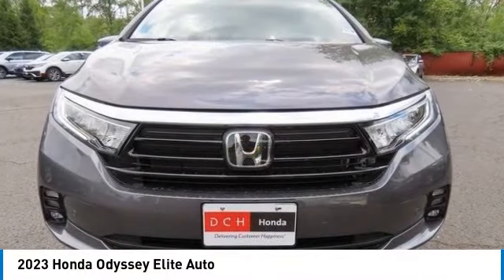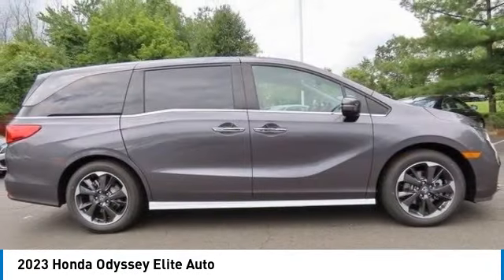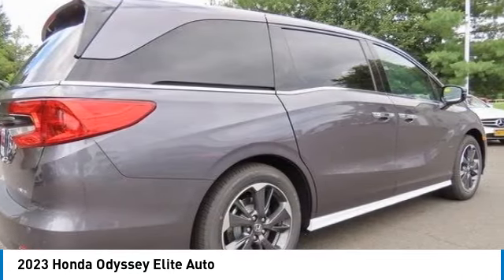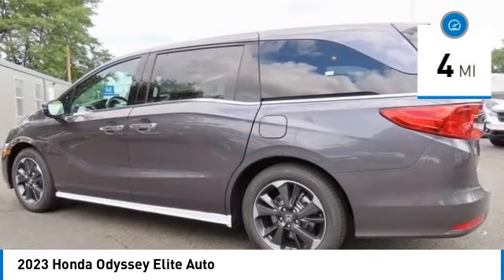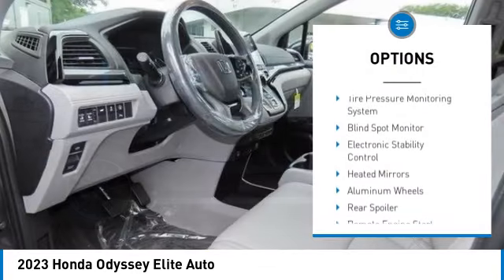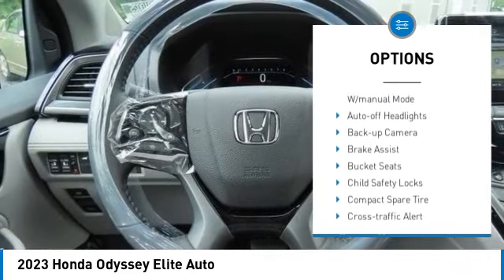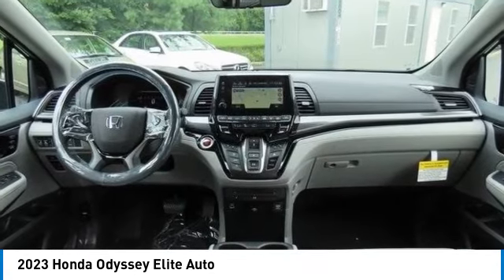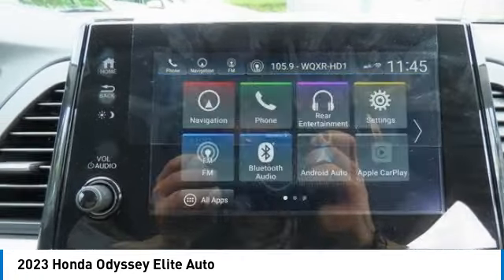2023 Honda Odyssey Nanuet NY PB066035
2023 Honda Odyssey Elite Auto

modern steel metallic 2023 Honda Odyssey Elite FWD 10-Speed Automatic 3.5L V6 SOHC i-VTEC 24VbrbrRecent Arrival! 19/28 City/Highway MPG